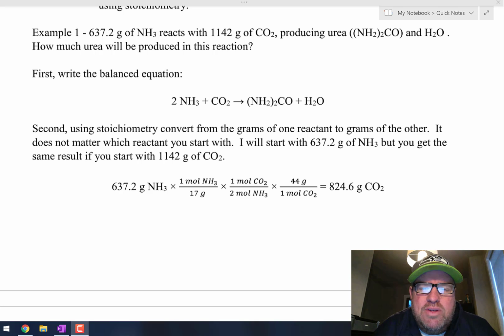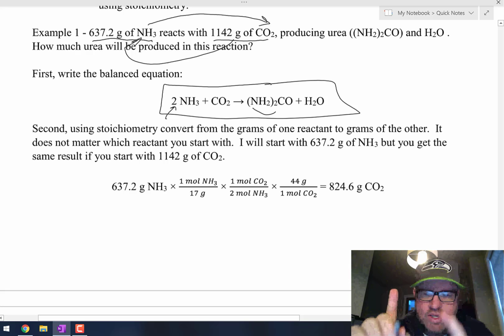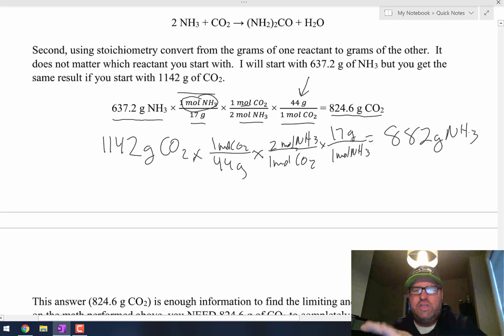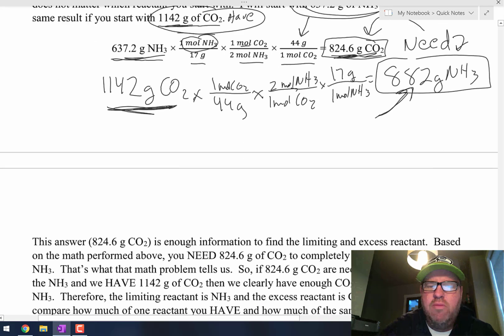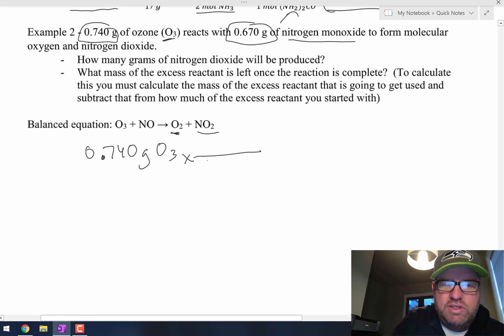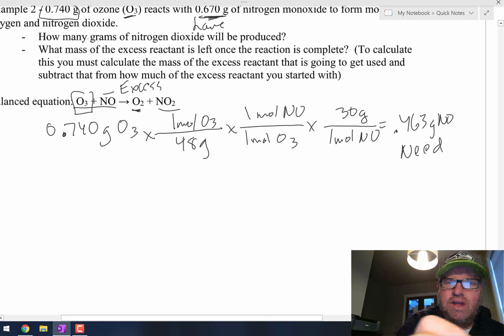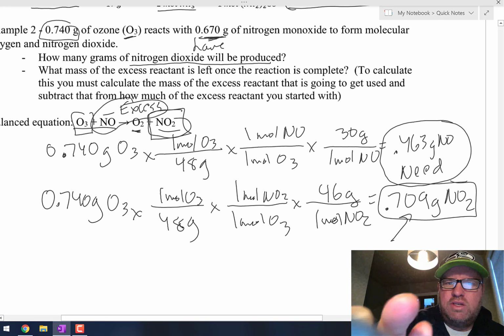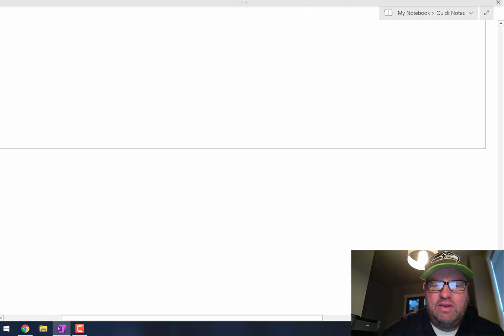Unit 5 - Limiting Reactant Examples